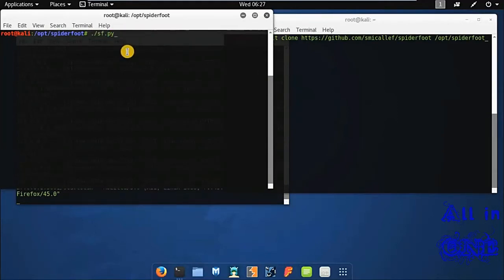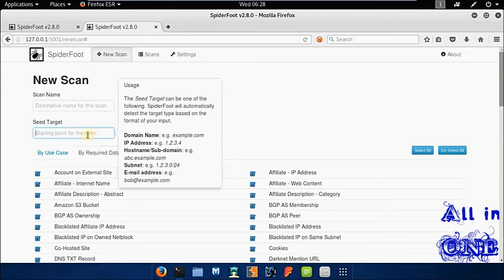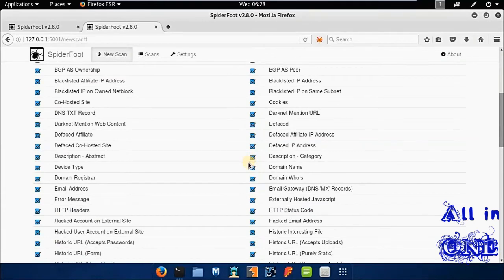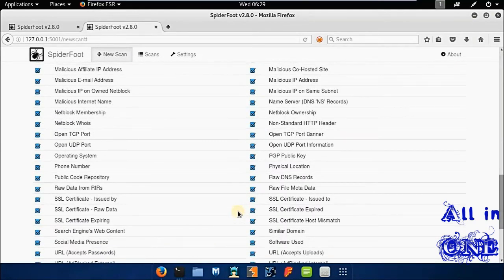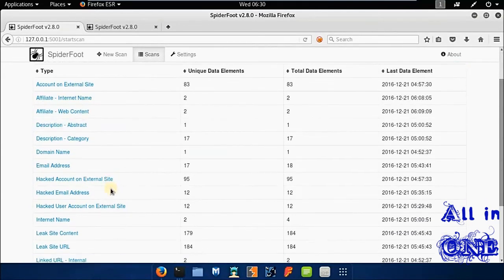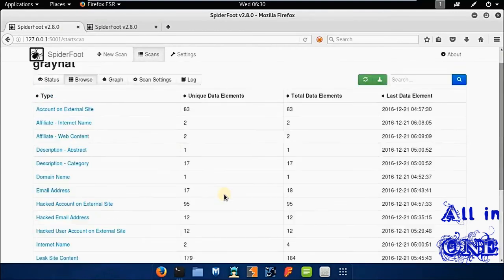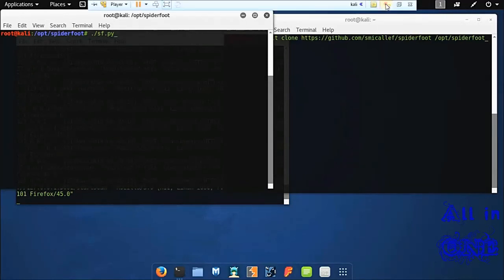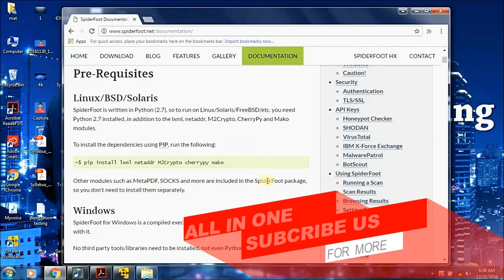Real World Hacking Penetration Testing Part-10 (Open-source intelligence gathering - Spiderfoot)